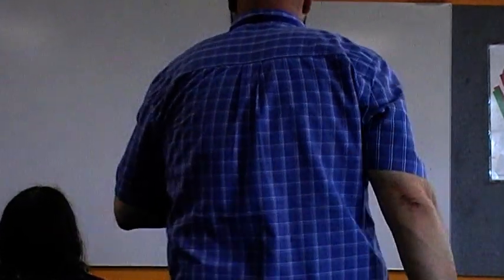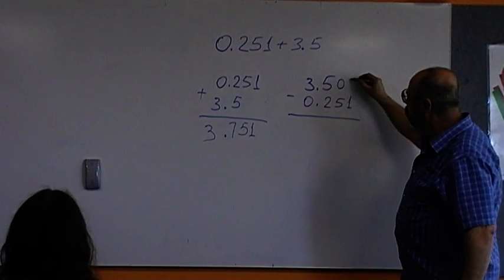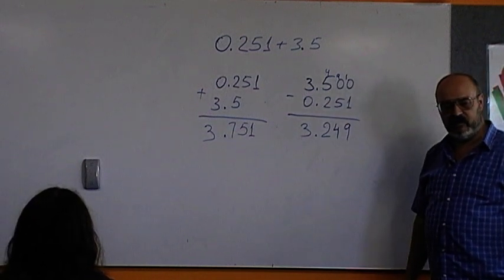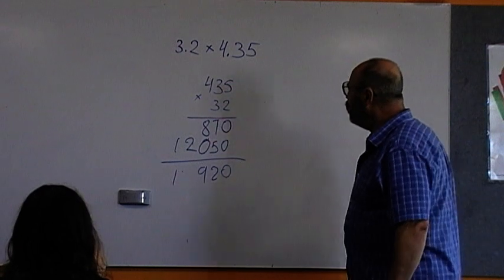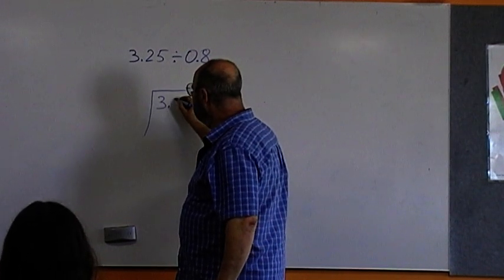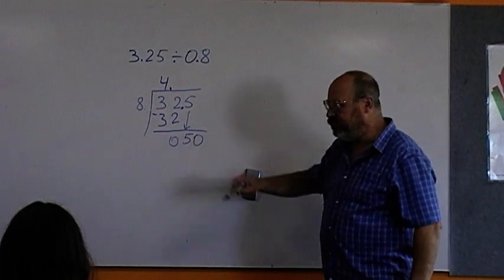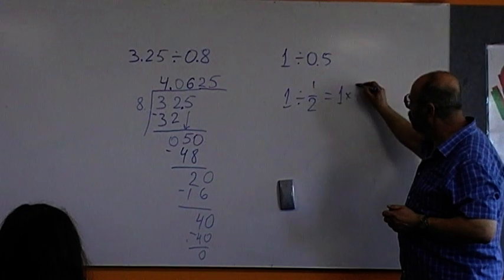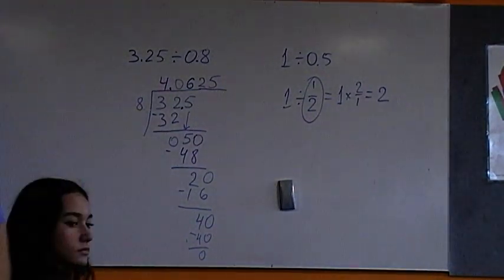Operations with decimals